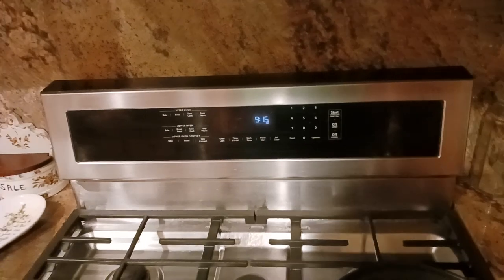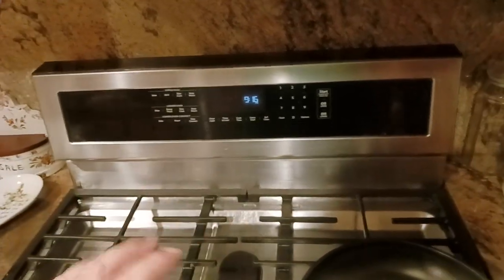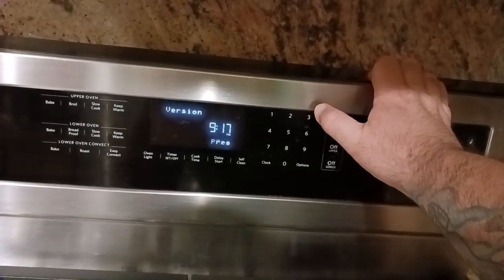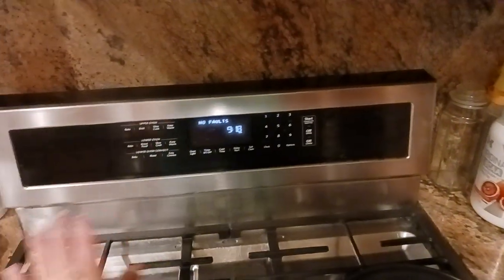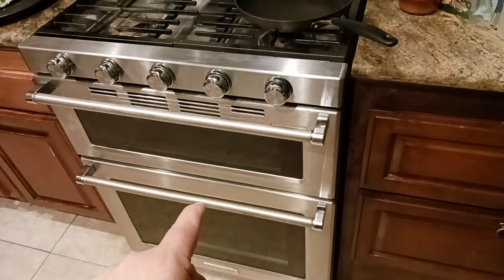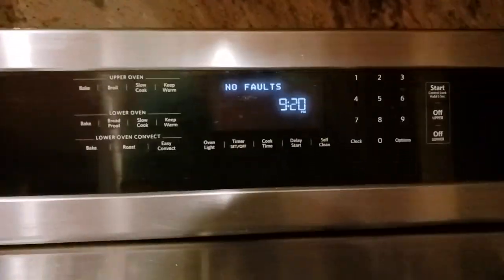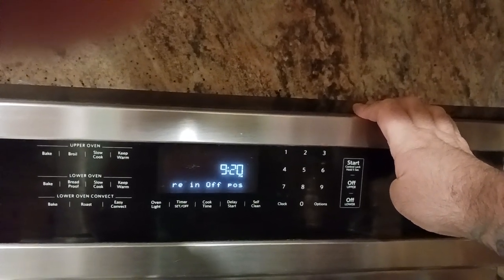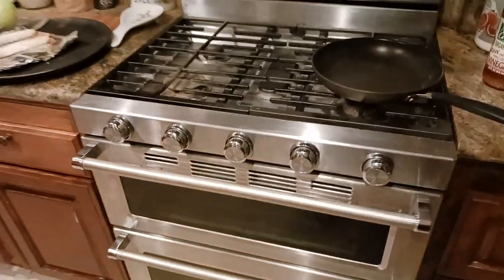717 Kitchenaid Whirlpool Oven error code menu fault double gas range mode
Igniter Replacement

KITCHEN
Kitchenaid Mixer

Instant Pot

Food Dehydrator

Vacuum Sealer

Nonstick Pan

Water Filter

Pepper Mill

Oil Sprayer

Silicone Turner

Slotted Spatula

Basting Brush

Digital Scale

HEALTH FITNESS
Massage Gun

Casein Protein

Pre Workout

Nitric Oxide

Energy Greens

Vitamin D3

Fish Oil

Pill Case

BACKPACKING
Eberlestock Backpacks

Ultralight Backpack

Assault/Day Pack

Backpacking Cart

Poncho Liner

15 degree Sleeping Bag

Sleeping Pad

Silky Ono

Sharpening Stone

Silky Saws

Mora HD

Bradford Guardian

Esee 6

Esee 4

Esee Knives

Backpacking Chair

400lb max Backpack chair

Trekking Poles

Backpacking Tent

4 Season Tent

Haven Tent/Hammock

Winter Underquilt

Underquilt Protector

Eno Underbelly

1.8 cord

S Biner

Survival Shovel

Water filter

MSR dromedary

Cnoc Vecto

TomShoo Stove

Wood Pellets

Bellow & Fuse

Fuel Bottle

Folding Grill

1.2L Camping Pot

Cup Pot

Long Spoon

Utensil set

Pan Scrapers

Backpack Cooler

Pocket Penlight

OUTDOOR WEAR
3 Season Boots

Winter Boots